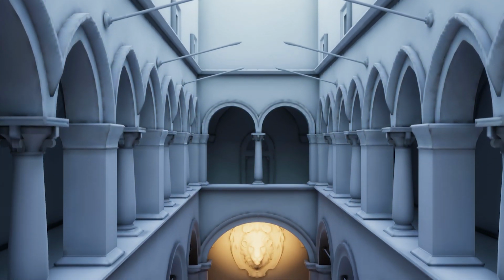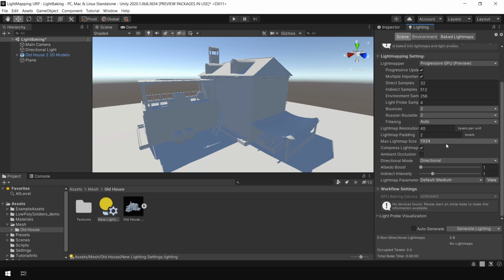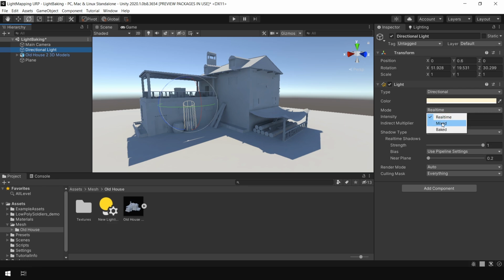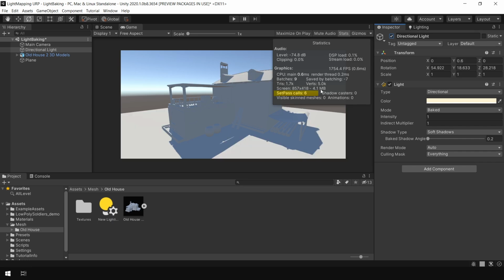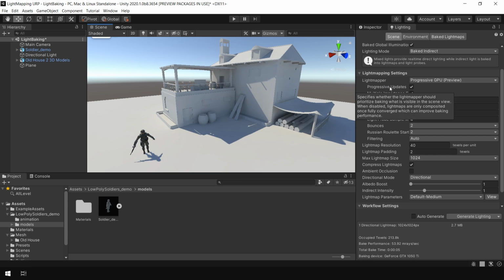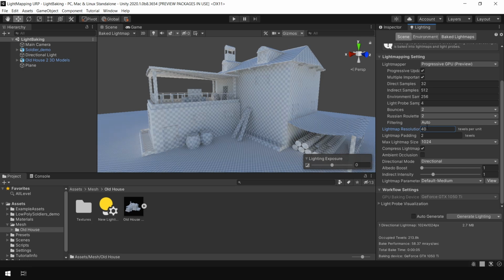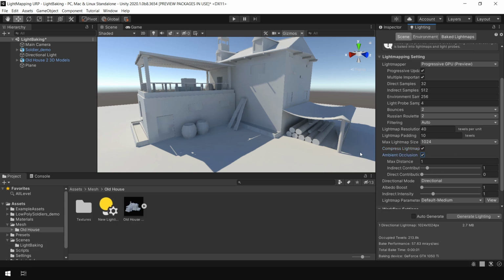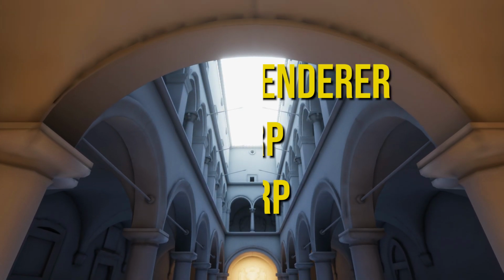Basics of Lightmapping in Unity 2020.1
Let's learn some basics of light mapping in Unity 2020.1 using Universal Render pipeline (URP).

You will also learn some Unity tips and techniques to improve and speed up light baking workflow.

☑️Quick Links :☑️
Introduction - 00:00
Part 1. How to bake lights                                    01:02
Part 2. How to generate lightmap UVs               02:21
Part 4. Lighting Modes in Unity                            03:18
Part 5. How to use Mixed lighting setup            04:05
Part 6. Optimize lighting for mobile games       05:28
Part 7. Explore lightmapping parameters          06:35
Part 8. URP ambient occlusion baking               11:27